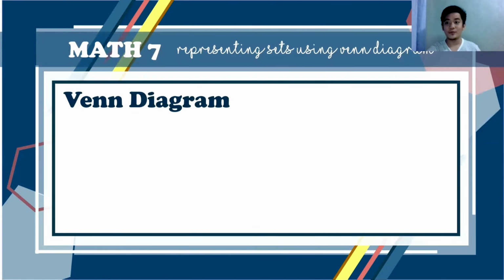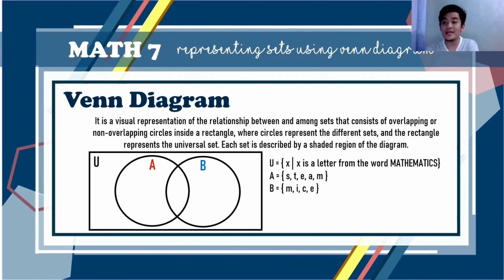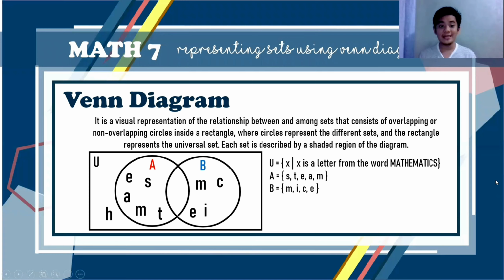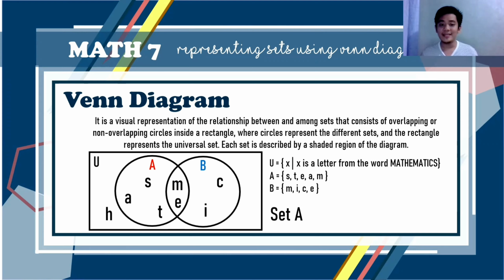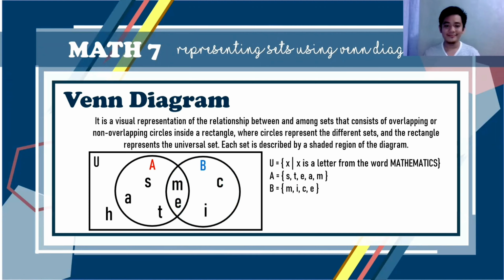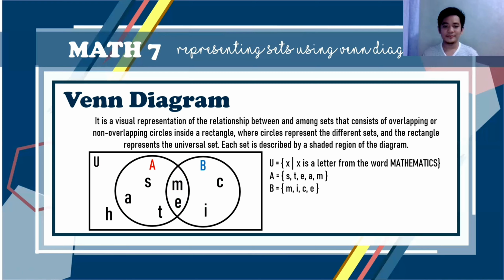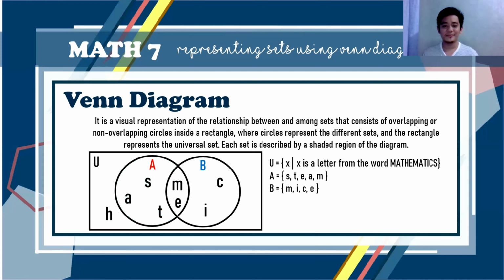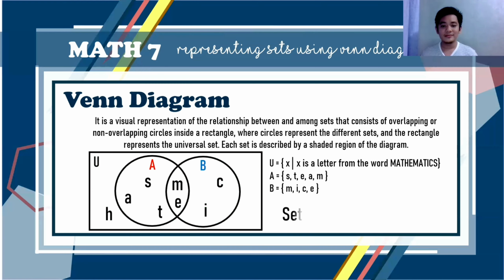Mathematics 7 - Venn Diagram Part 1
This video contains a brief discussion about representation of sets using Venn diagram. This video acts as a succor in learning sets. It provides examples with comprehensive explanations that will surely help the students in understanding the fundamentals of sets. It also has an activity for you to try! HAPPY LEARNING, BE GOLD!

If you have questions, drop them on the comment section. I will be more willing to connect with you all.